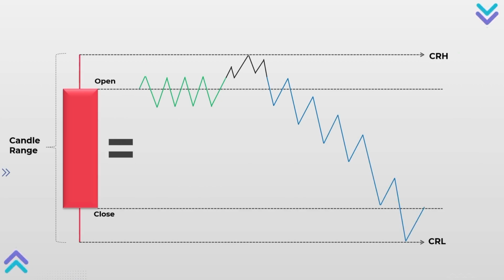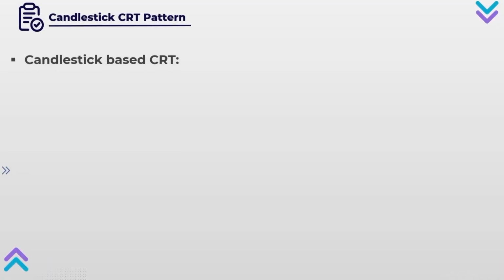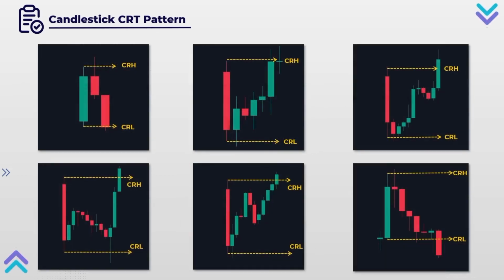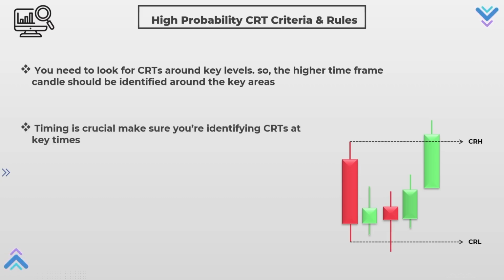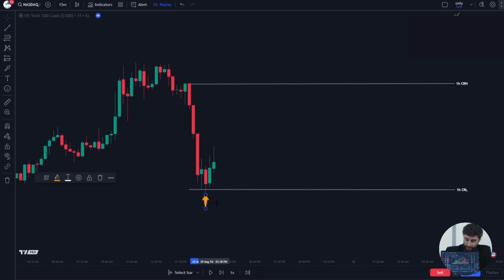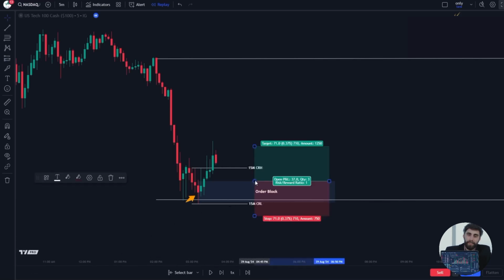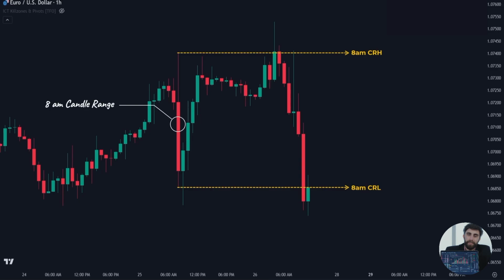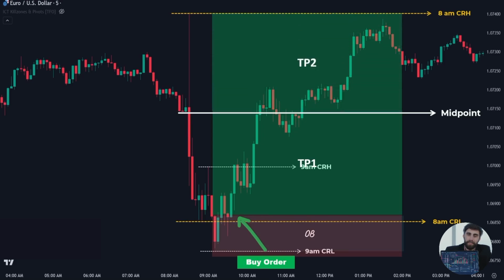Candle Range Theory Explained and Simplified || Easily Predict the Next Candle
In this video, we break down the **Candle Range Theory**, a powerful tool for predicting price movements in the financial markets. Whether you're a beginner or an experienced trader, this theory will help you understand how to analyze candlestick patterns and anticipate the direction of the next candle.

We simplify the key concepts behind the Candle Range Theory, showing you how to use it in your trading strategy for more accurate predictions. Learn how to read candlestick ranges, spot trends, and identify key entry and exit points to improve your trading decisions.

- What the Candle Range Theory is and how it works
- How to use candlestick ranges to predict price movements
- How to identify trends and reversals with candle patterns
- Tips for integrating this theory into your trading strategy

candle range theory explained and simplified,
ict candle range theory (crt) simplified and explained,
what is a candle trading,
what is efficient market theory,
m candle pattern,
ontologies and knowledge graphs,
quantitative trading strategies and models,
w candle pattern,
1 candle trading strategy,
2 candle trading strategy,
2 candle strategy,
2 candle patterns,
3 candle formation,
3 candle trading strategy,
3 candle reversal,
4 candle strategy,
5 candle mastery strategy,
5 candle strategy,
6 candle strategy,
7 candle strategy
candlestick diagram explained
candle theory candles
candle theory
candle explanation
candle explained